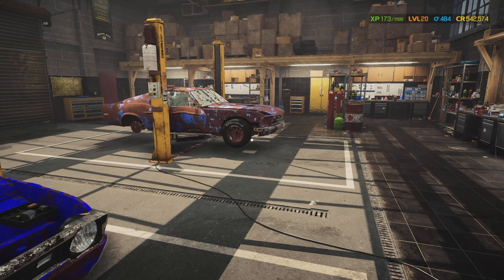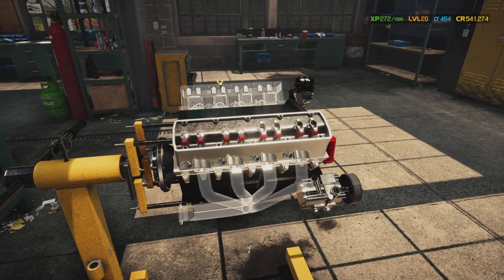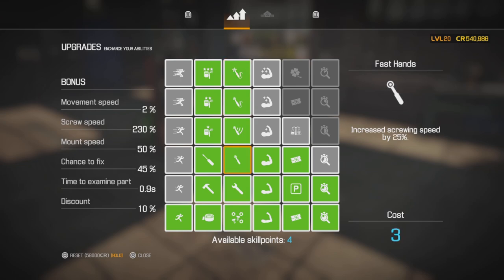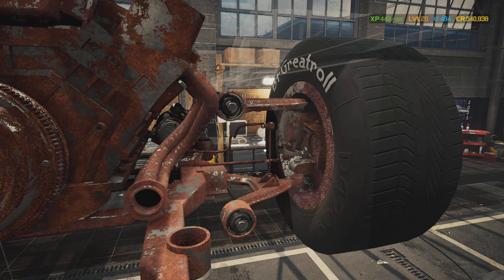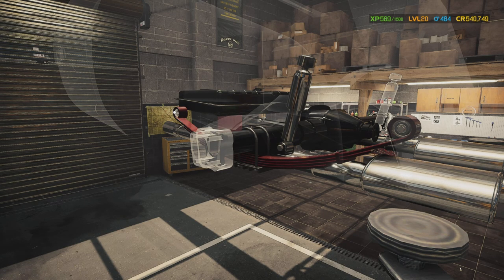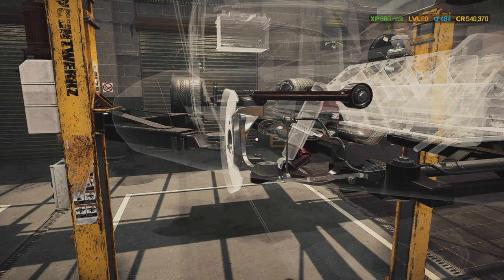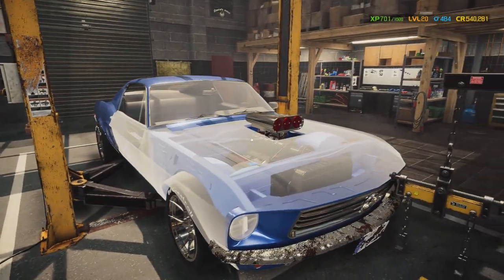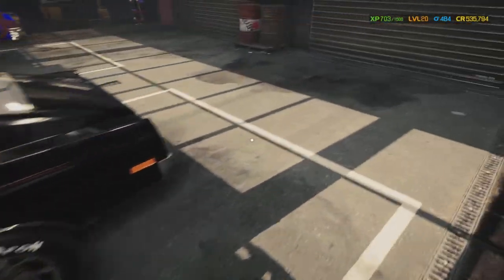CMS-21 - Muscle Car series ep 1 - Fastback Mustang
In episode 1 of the new series we build a mustang fastback with a big motor, thank you for watching like and subscribe and hit that notification bell to get all the newest videos